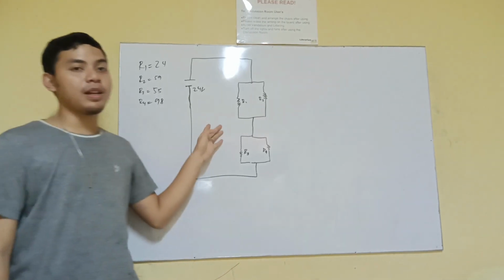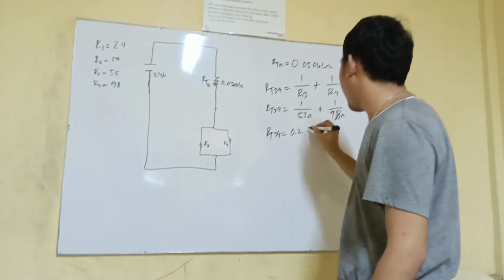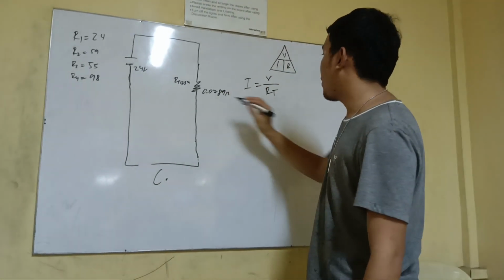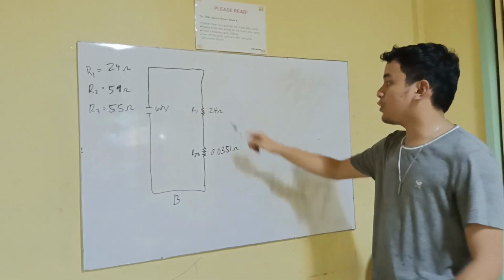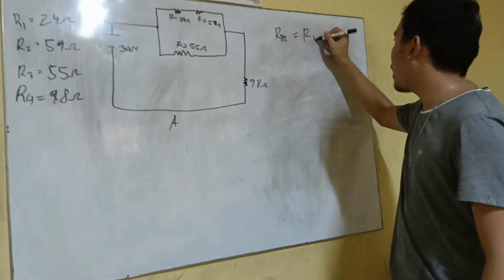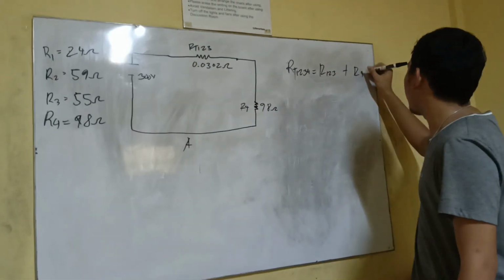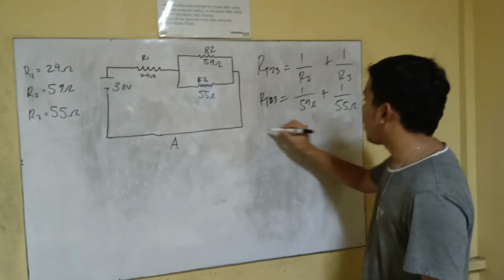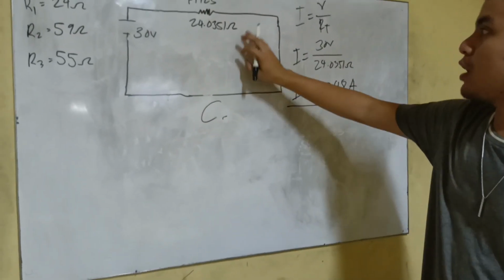BASIC ELECTRICAL ENGINEERING | Parallel and Series Circuit